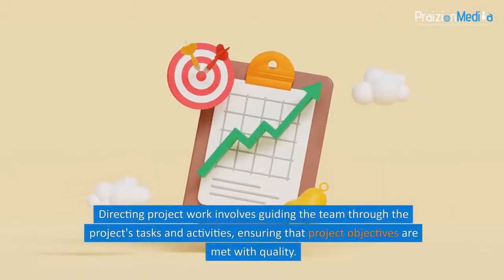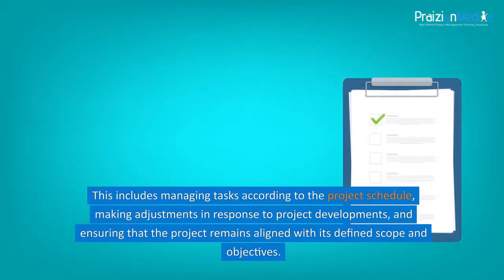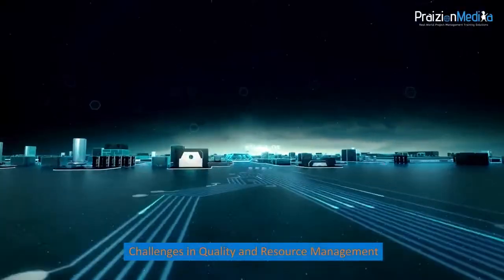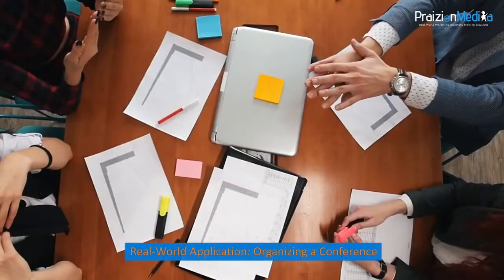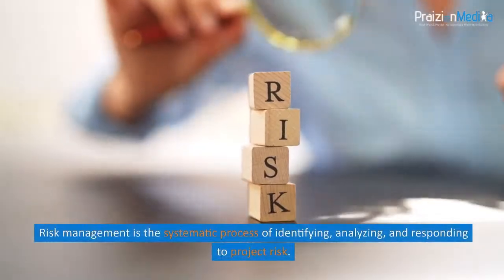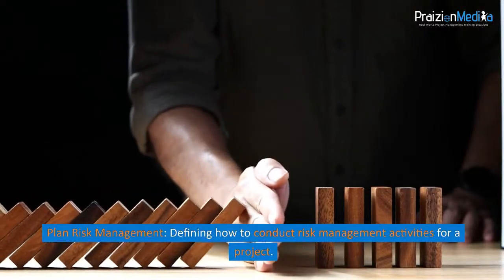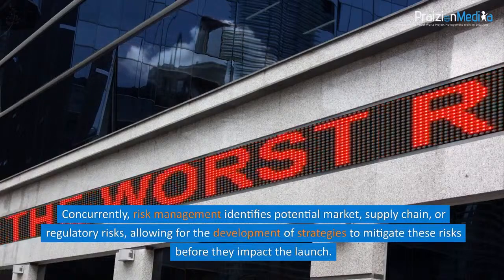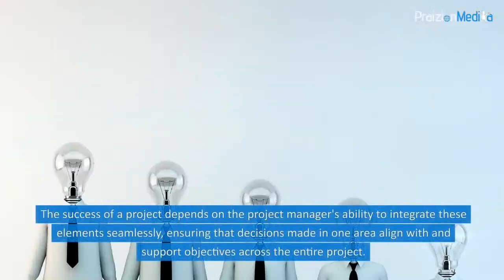PMBOK Framework Unlocked (Project Management Simplified)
Cut Through the Complexity: PMBOK Framework Unlocked (Project Management Simplified)
Feeling overwhelmed by the PMBOK framework? Join us as we demystify this essential project management guide and make it work for you! This video takes a clear and concise approach to breaking down the PMBOK's key concepts, processes, and tools, turning it from a dense manual into a practical roadmap for success.

Get ready to:
Understand the fundamentals: Demystify the core components of the PMBOK framework, including its five process groups, ten knowledge areas, and 49 processes.
Simplify the jargon: Ditch the technical terms and translate them into straightforward, actionable steps you can apply to your projects.
Focus on what matters: Discover the essential processes that will equip you to manage projects effectively, regardless of their size or complexity.
Leave the confusion behind: Get clear answers to common questions about the PMBOK framework and its application in real-world situations.
Boost your project management confidence: Gain the knowledge and skills needed to tackle projects with clarity and organization, increasing your chances of success.
Whether you're a beginner seeking an introduction or a seasoned professional looking for a refresher, this video will provide you with the foundational understanding you need to unlock the power of the PMBOK framework and simplify your project management journey.